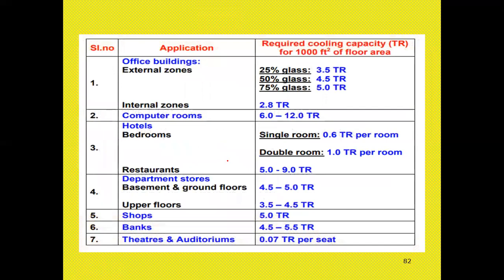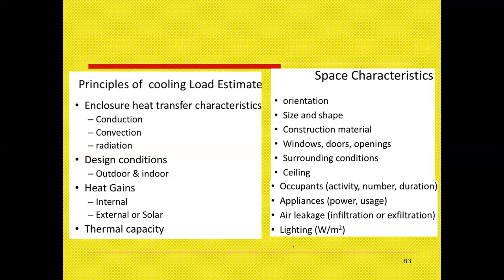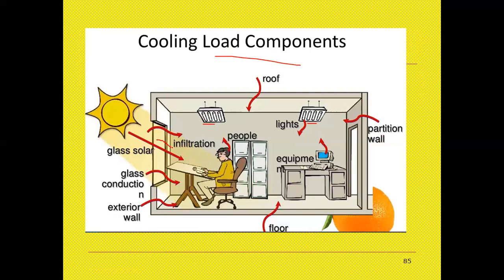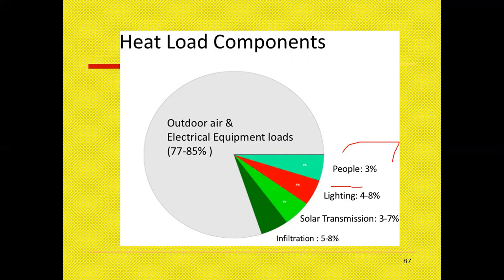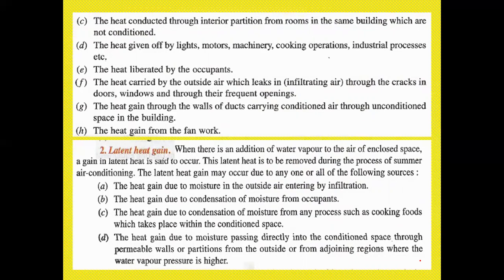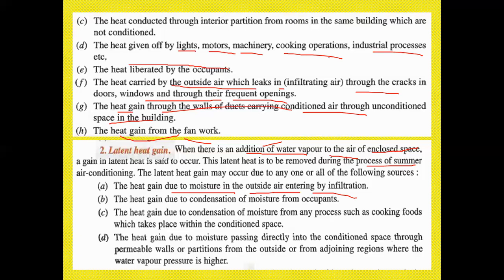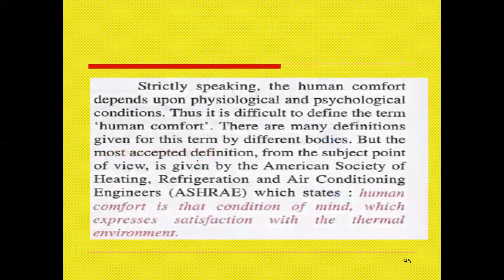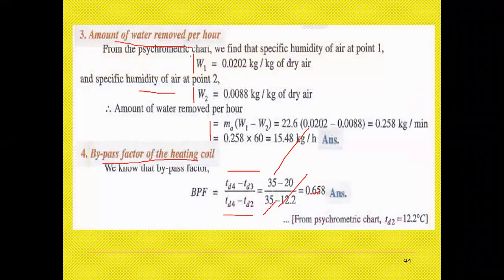JNTUK R16 III MECH SEM2 RAC U5 Le42 Cooling load conditions,Requiremrnts of Industrial A C, problem